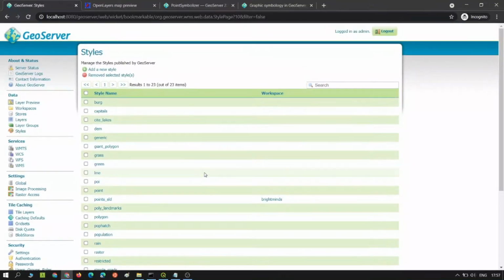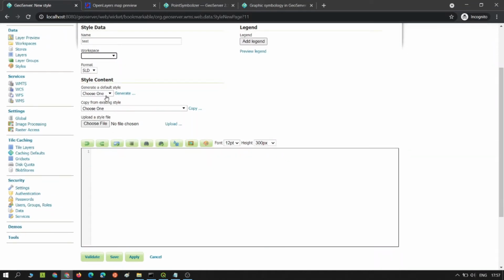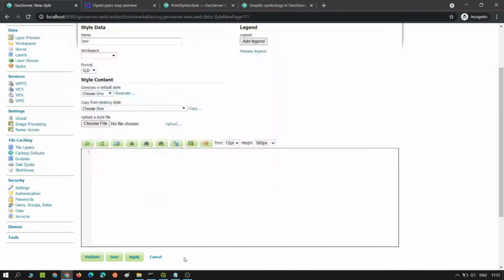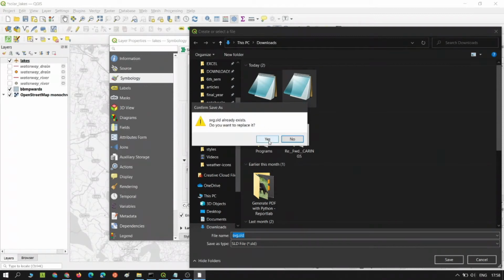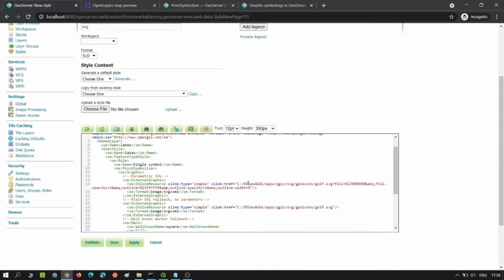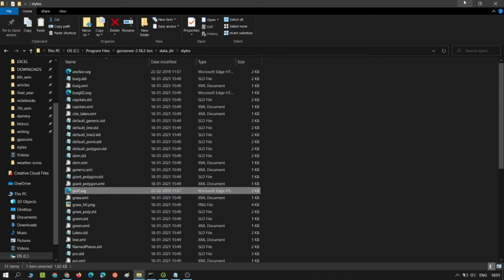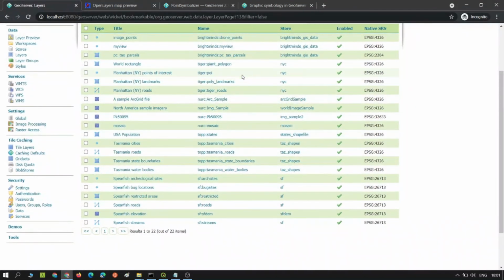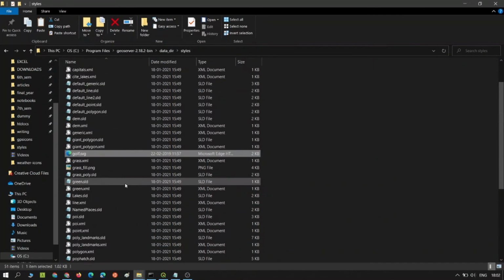Style Geoserver Point Layer with SVG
Upload an SLD file having SVG graphic exported from QGIS and imported to Geoserver.